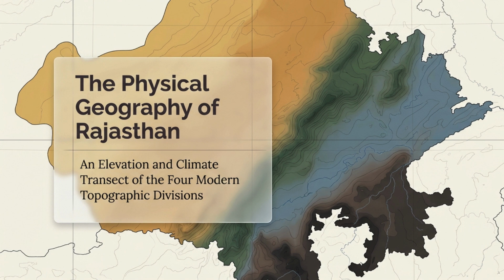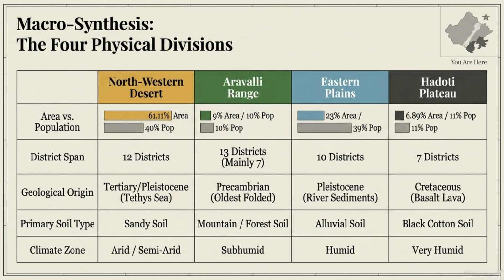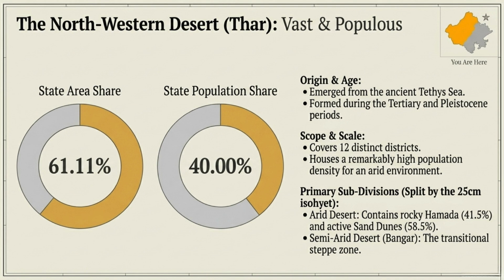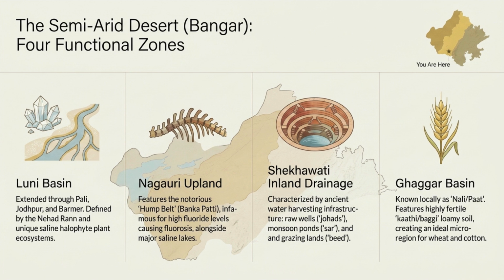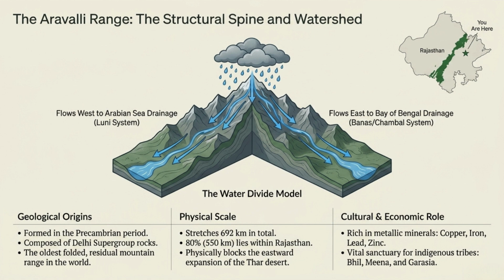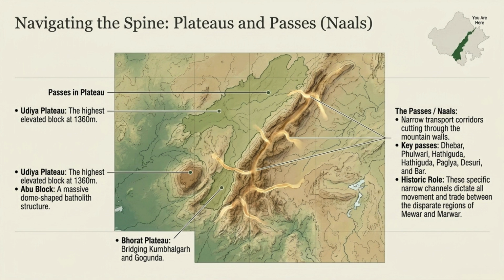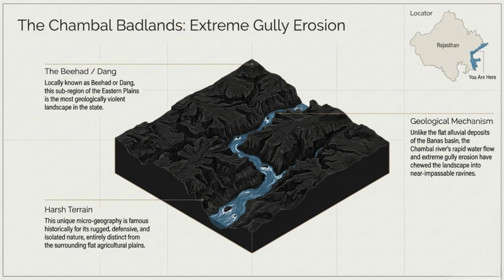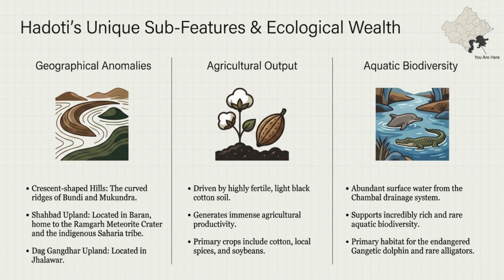Physical Regions of Rajasthan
Explore the diverse landscapes of Rajasthan! 🏔️🏜️ In this educational explainer, we break down the four modern physical divisions of the state—from the vast Thar Desert and the ancient Aravalli Range to the fertile Eastern Plains and the volcanic Hadoti Plateau. Discover how elevation and rainfall shape the geography, culture, and ecology of this incredible region.

📍 What you’ll learn:

The evolution of Rajasthan's geographic framework

How the 25cm and 50cm Isohyet lines dictate the topology

Sand dune morphology and hidden geological wonders

River basins, badlands, and unique plateau features